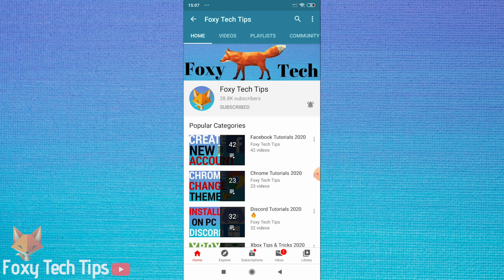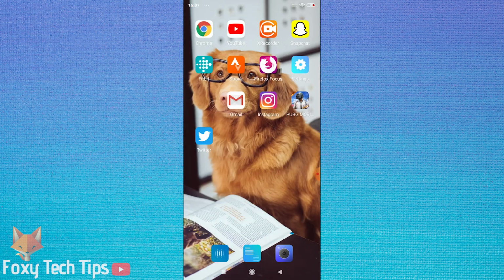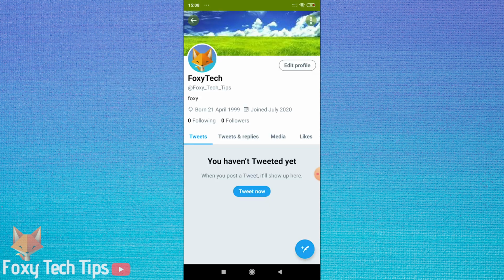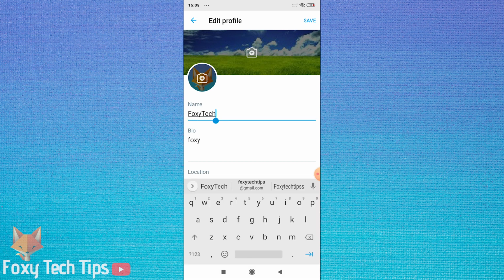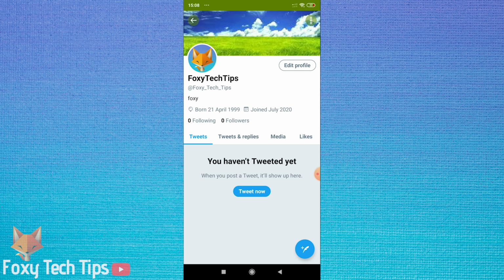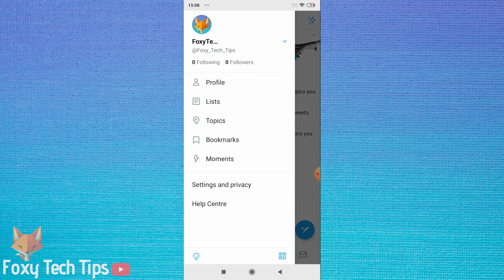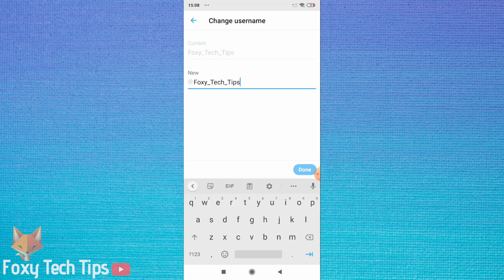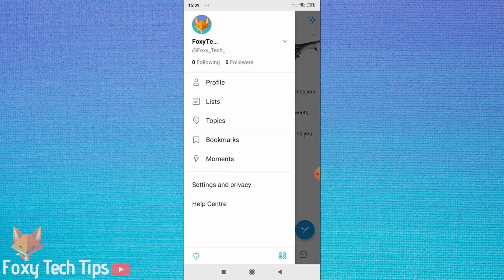How To Change Twitter Username & Display Name!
Easy to follow tutorial on changing your username and display name on your Twitter profile! want to change your Twitter @ handle  or your display name? Learn how to do it now!

Steps:

- I will show you how to do this on the twitter app, but if you are on PC the steps are pretty much the same.

- Open up the twitter app and tap on your profile image from the top left of the homepage.

- Tap profile.

- Tap on the ‘edit profile’ button from the top right corner of your profile page.

Now at the top, you can change your display name to whatever you would like it to be.

- Tap save from the top right corner, when you are finished. Your display name has now been changed!

- To change your twitter username, go back to the twitter homepage and tap on your profile picture from the top left corner again.

- Then tap on settings and privacy.

- From the settings and privacy page tap on account. Then tap on username, tap your current username to edit it. Tap done from the bottom right corner when you are happy with your username.

- Your username has now been changed,